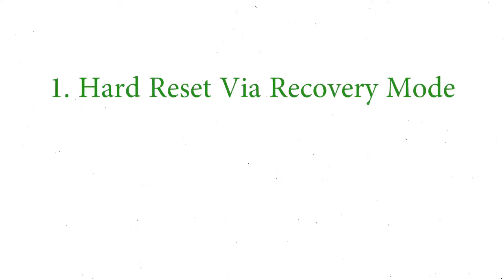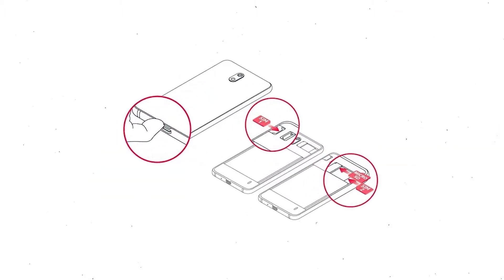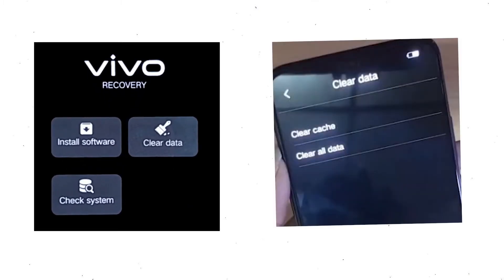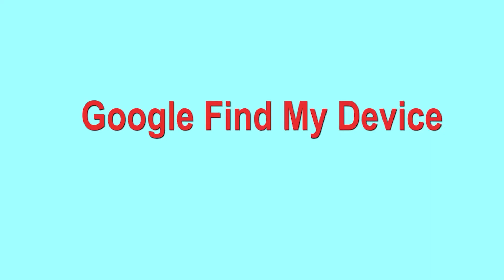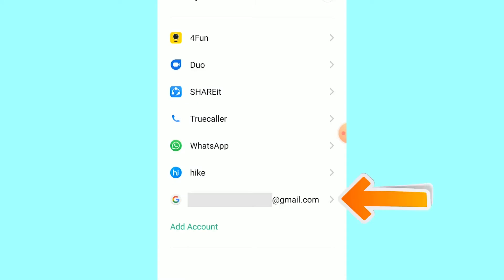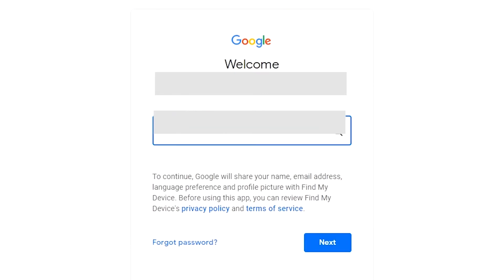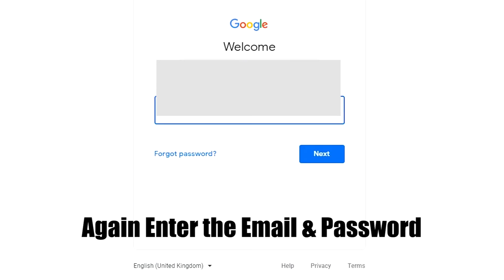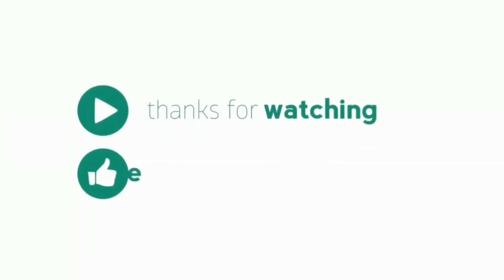How to Reset & Unlock Vivo U10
1. First, Switch off your Vivo mobile, by holding the power button.
2. After that, Hold down the Volume Up + Power Button for a few seconds
3. Next, When you see the Fastboot Mode on your screen, release all the buttons.
4. Afterward, you will see the Recovery menu and using the Volume buttons, and press the Power button to confirm.
5. Next, Wait Recovery mode shows up.
6. After that, choose Clear data and Clear all data.
7. Then, select OK if you want to clear all your data.
8. Next Enter the passcode and go to the next step.
9. Then, select Return and go back to the main menu.
10. After that, Select Restart and confirm that.
11. Well done, You are successfully Hard Reset your Vivo Mobile.

1.Take another phone or PC and open any browser.
2.After that, visit Google Find My Device.
3.Sign in using the Google login credentials which are used on your phone.
4.After login, there will be three different options Play Sound, Secure device, and Erase device.
5.Now Click on the Erase device option.
6.Afterward, you will see the Erase all data menu.
7.Then tap on the Erase option.
8.Well done, You are successfully Reset your Vivo Mobile.